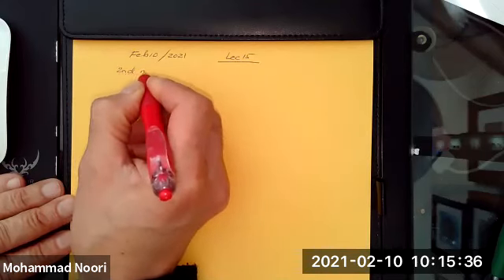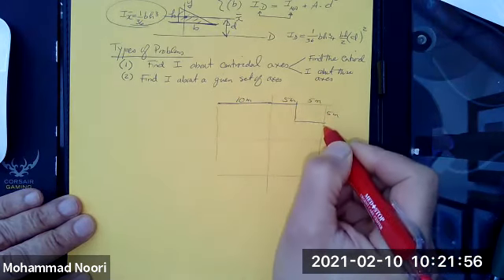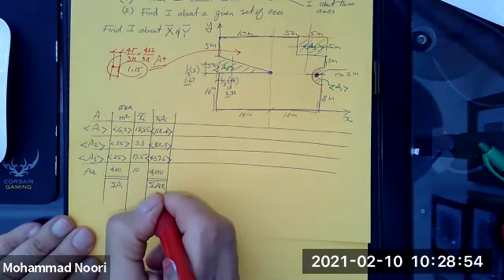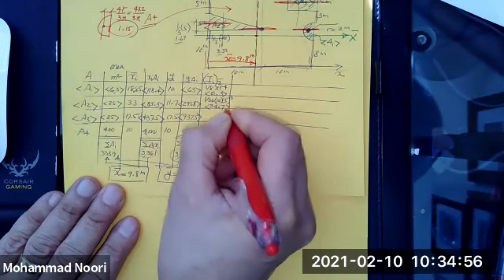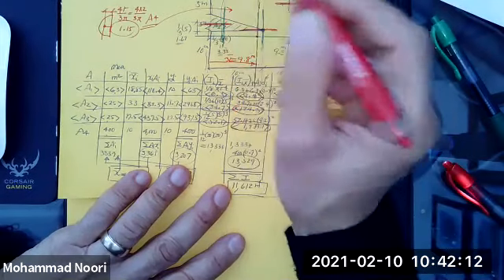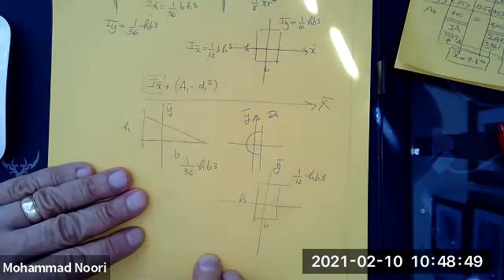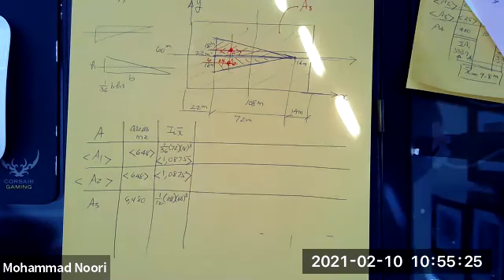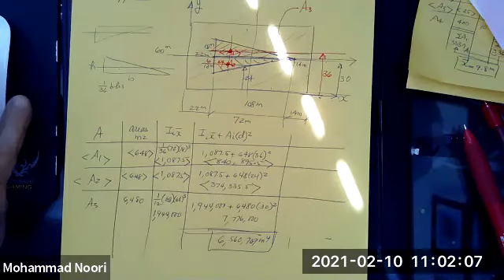Statics-Zoom-Lecture-15 Feb10, 2021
Area Moment of Inertia (2nd Moment of an Area)